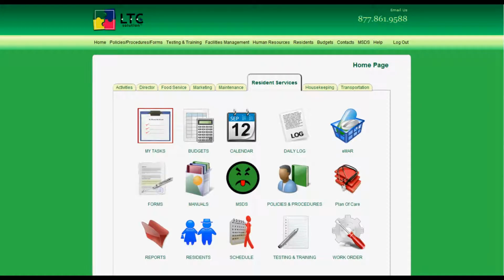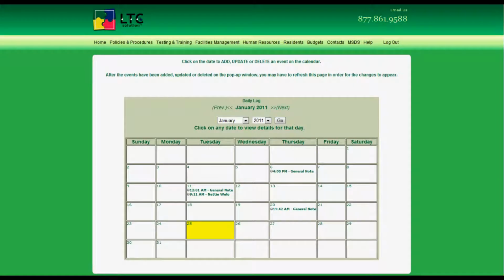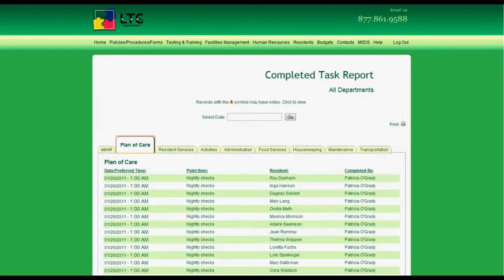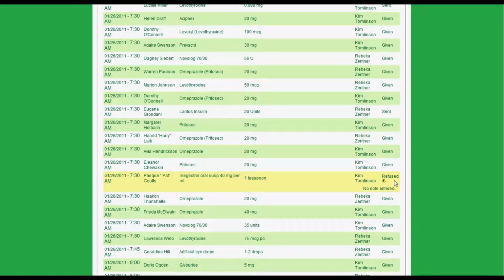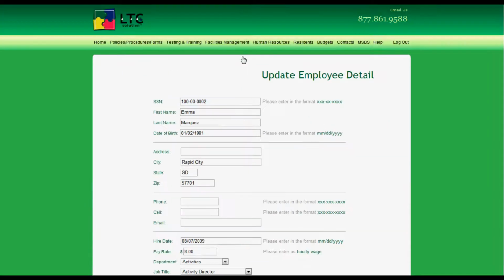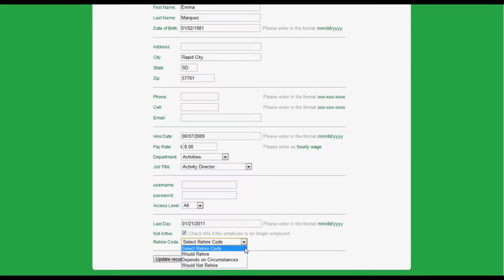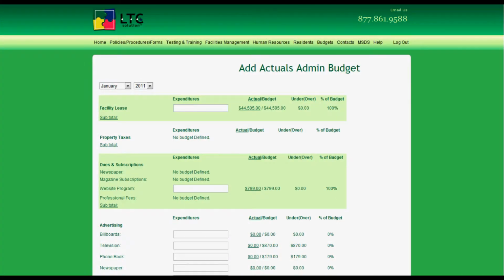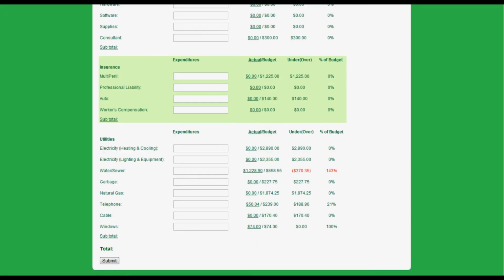DIRECTOR TRAINING FINAL